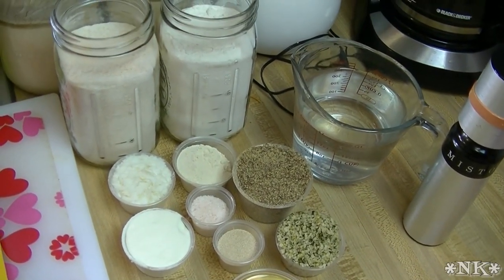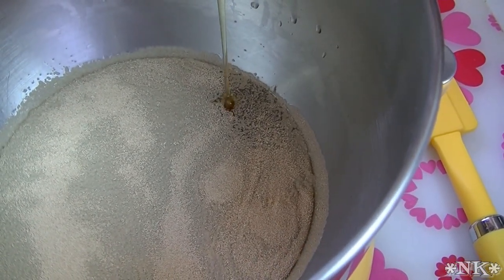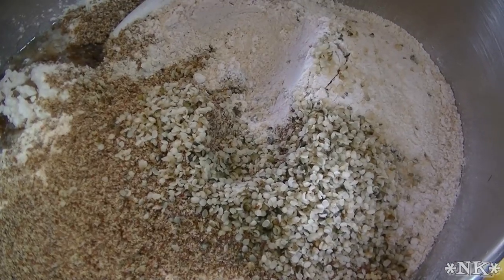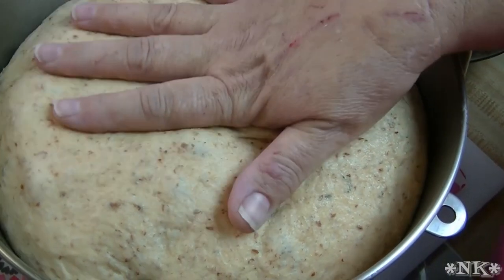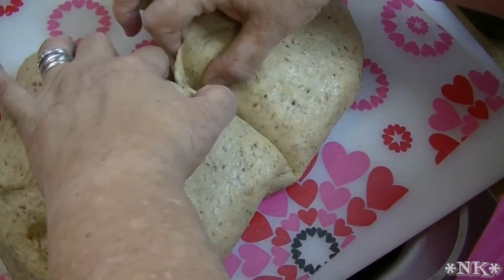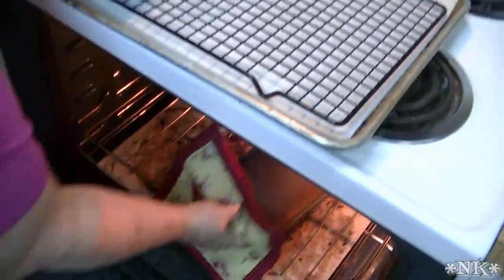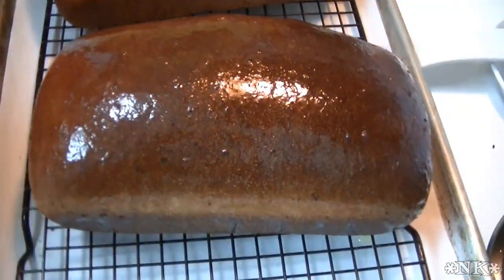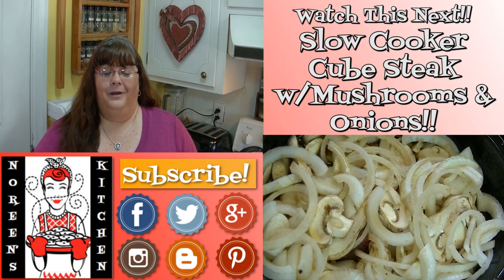Perfect Honey Wheat Sandwich Loaf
Greetings!  When I posted the video and recipe for my perfect sandwich loaf, I got a ton of positive response.  Additionally I was requested time and time again for a recipe using wheat flour or a whole wheat alternative for my perfect white sandwich loaf.  Seeing that my family simply does not prefer whole wheat bread, I was not really excited about developing a recipe for one.  However, my youngest does enjoy a honey wheat bread and so I soldiered on.  Due to the high demand for a wheat sandwich bread recipe, I am happy to report that I have been working on developing this loaf for about the last month.

I started out by using a half all purpose, half, whole wheat flour recipe with molasses, then moved on to an all wheat recipe using molasses and then one using honey.  Then moved on yet again to a recipe using half white wheat and half whole wheat and honey which was not good.  Then on to a half white wheat, half whole wheat using molasses and then finally on to the big winner in the perfect wheat sandwich loaf contest, this beautiful, white wheat and honey loaf that I have studded with flax seed and hemp seed meal.  This one is the best, wheat sandwich loaf I have ever made and for that matter, ever tasted.

You are going to love this recipe that is filled with delicious flavors, some great amendments and a great nutritional boost from the seed meals.

This one is perfect for sandwiches and wonderful for toast.  It gives you what you are looking for in a squishy, satisfying sandwich loaf with a flavor that is out of this world.  It may have taken a while, but I finally got this one right.

I hope this makes all you wheat bread fans happy!  I know it made me happy with the finished product and even the rest of the family loves this, maybe we are wheat bread converts too?!

Happy Eating!

You can find more information about the quilted pot holders here:
Country Quilts by Tina Burnham on Facebook:

***New Cookbook!
Cocoas & Cookies & More Galore!!